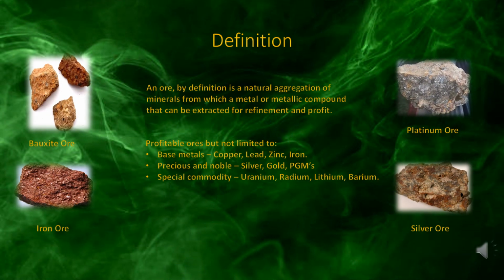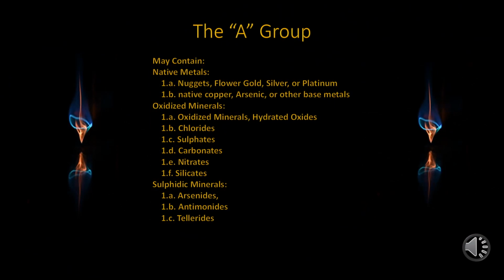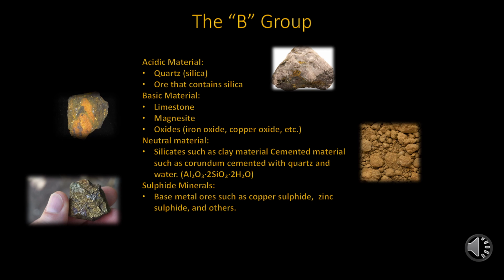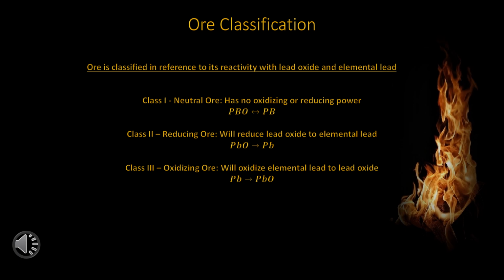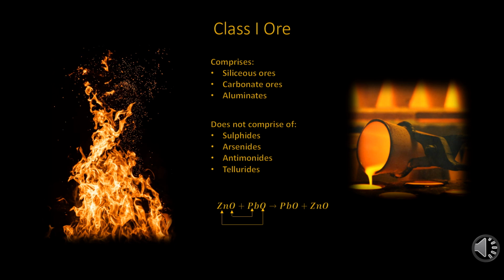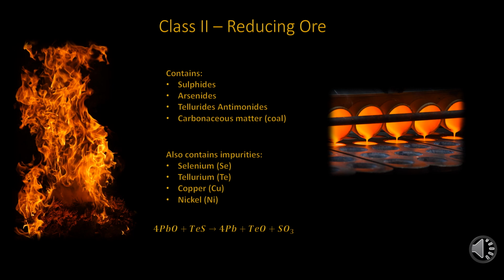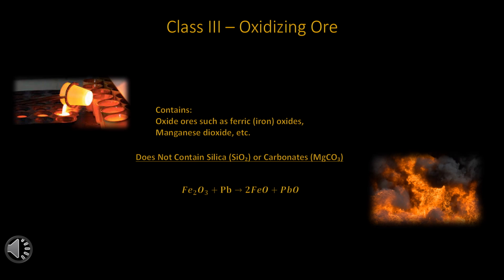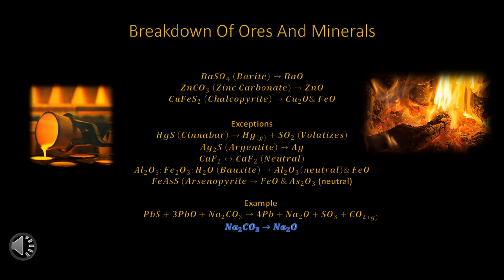Part 6 – The Fine Art Of Fire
Part 6 in this series discusses the characteristics of the ore that are generally assayed, which are primarily gold, silver, and the platinum group metals. Part of the education series on the Fine Art of Fire.